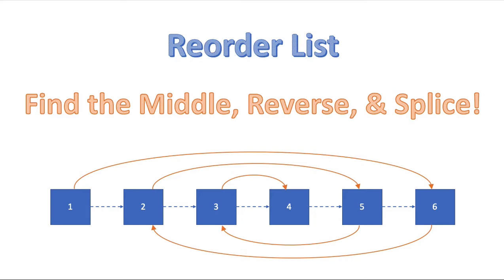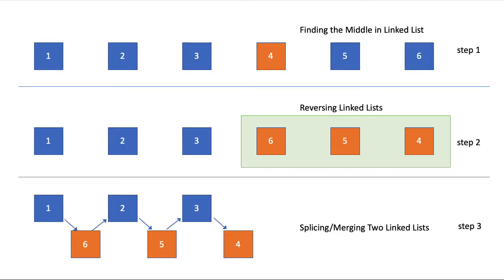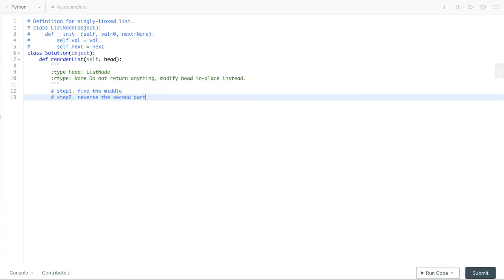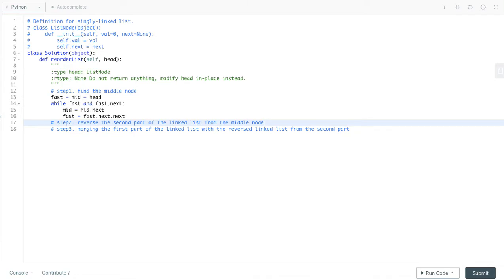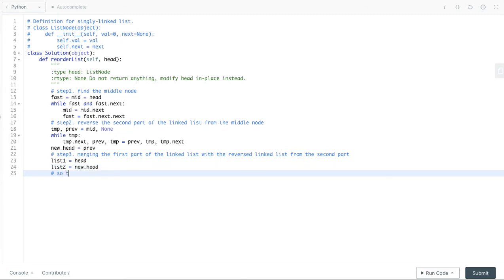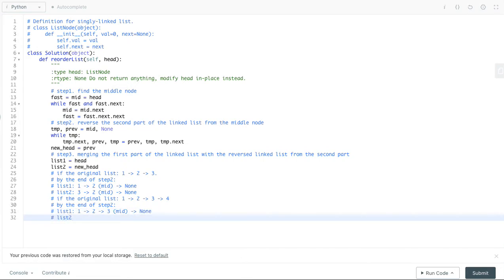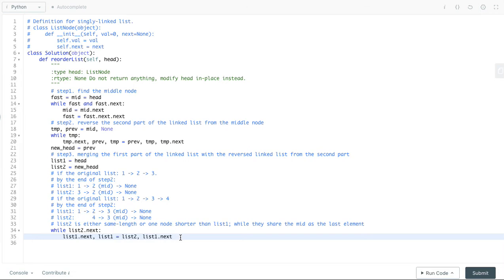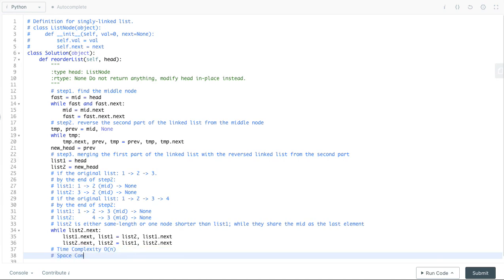Reorder List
Name: Reorder List
Category of Data Structure: Linked List
Category of Technique: Find Middle, Reverse, & Splice! (Merge)
Difficulty: Medium

Complexity Analysis of the Answer:

1. Find Middle, Reverse, & Splice! (Merge)